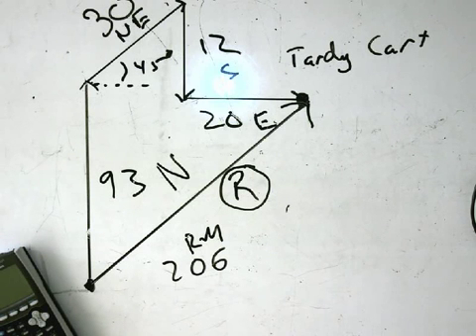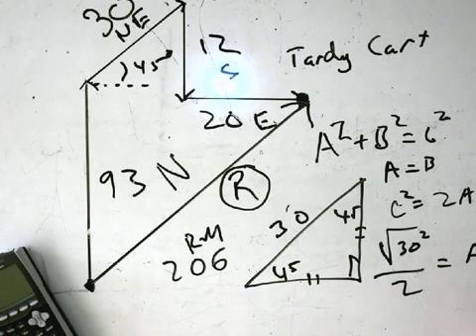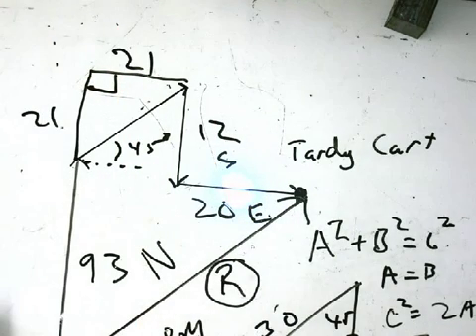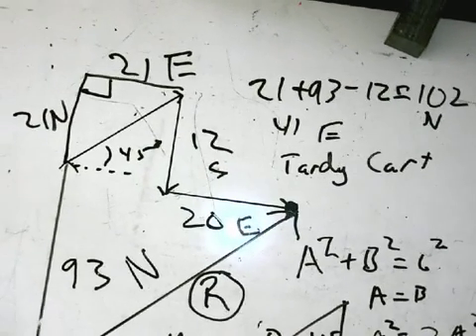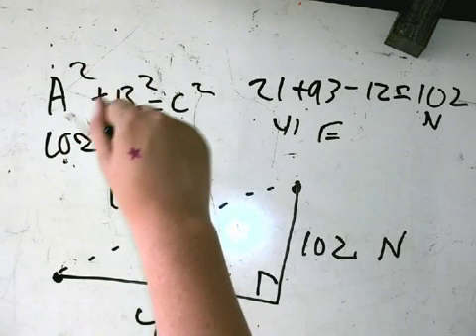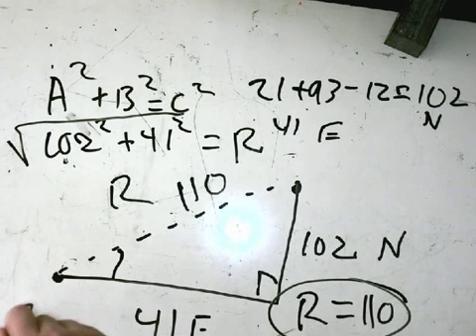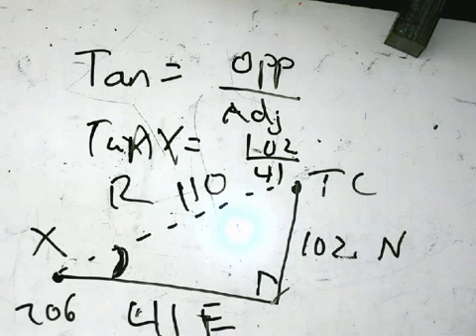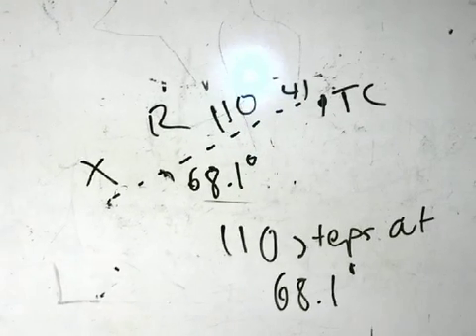Displacement and the Tardy Cart part 4 (Student Project)